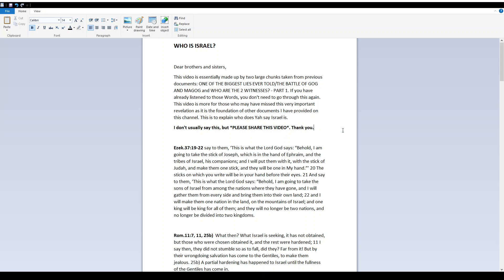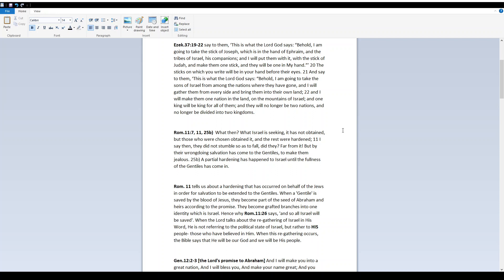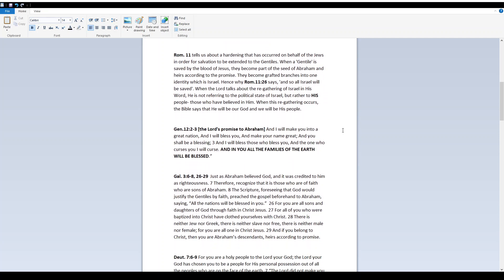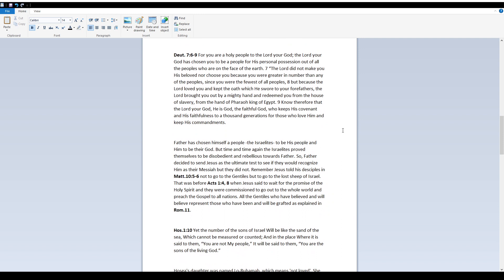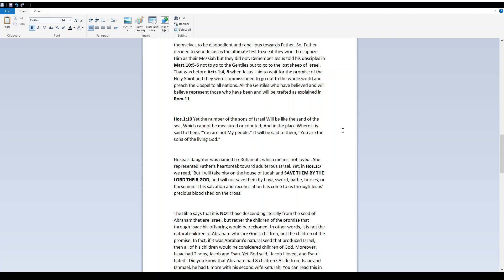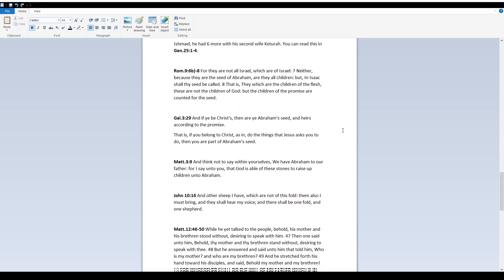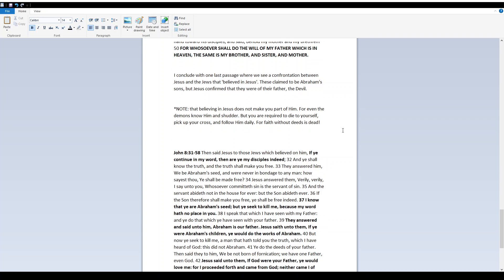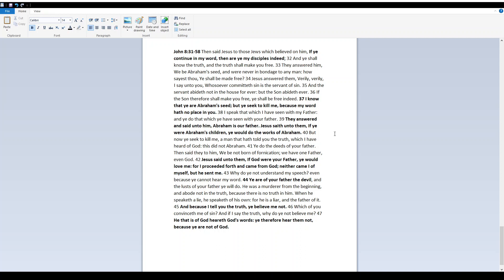WHO IS ISRAEL?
Written and published by Lucia on June 30/2023.

***IF YOU'RE HAVING TROUBLE HEARING THIS VIDEO, PLEASE CLICK HERE FOR ITS REPOST WITH AUDIO FIXED,

If you've never heard about Jesus, please click on the link provided and it will take you to a video called, 'Who is Jesus?', where you can learn more about Him and how you can have a relationship with Him.